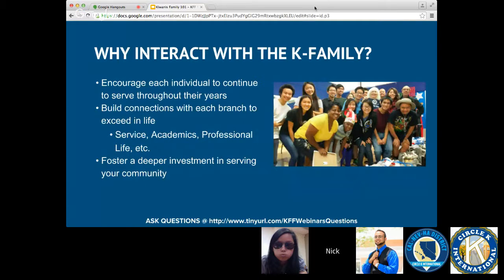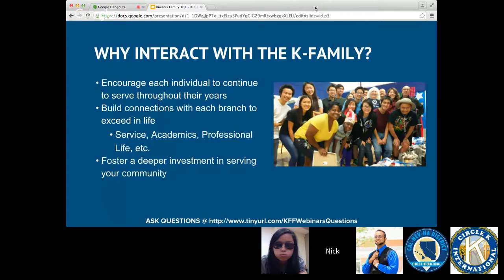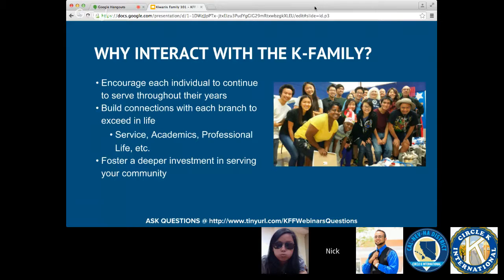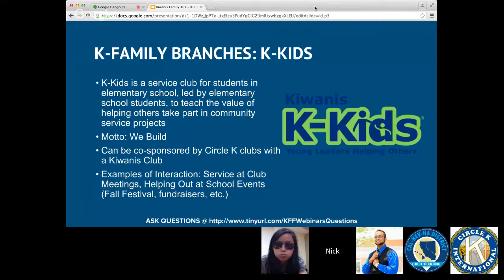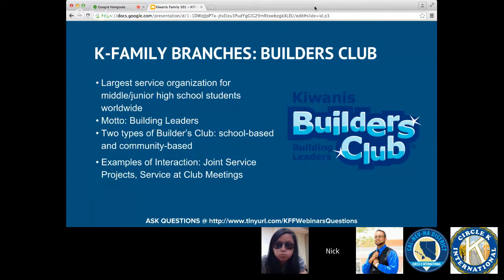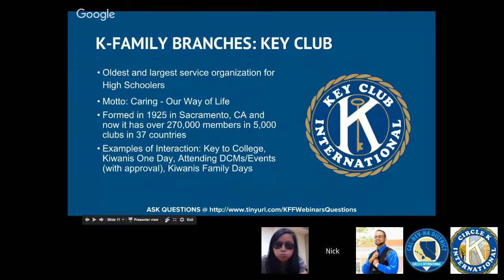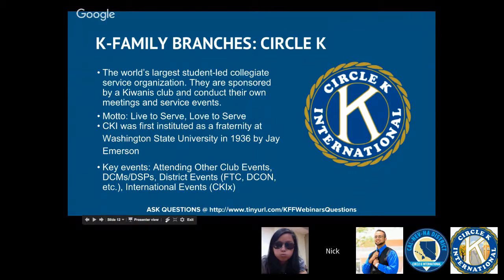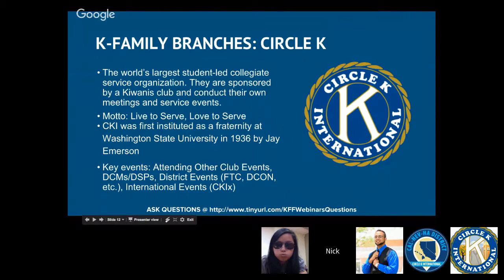Kiwanis Family 101 Webinar | CNH Circle K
November is Kiwanis Family Month, but this name itself may make you wonder: what is the Kiwanis Family? On Wednesday, November 30th join us for another Kiwanis Family & Foundation Committee Webinar! With your hosts Sharlene Lim (UCLA), and Calvin Chau (UCR), and Nick Stringfellow (UCLA) you'll learn more about each branch of the Kiwanis Family, what it means to interact with them, and learn how the Kiwanis Family can enrich your Circle K experience. With this much knowledge and experience here for you, you don't want to miss out on this webinar as we wrap up Kiwanis Family Month